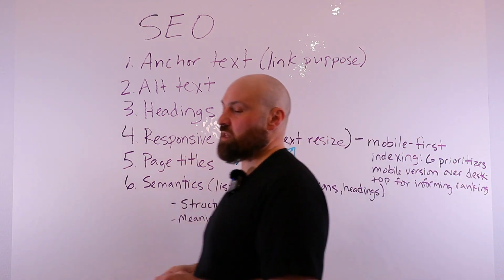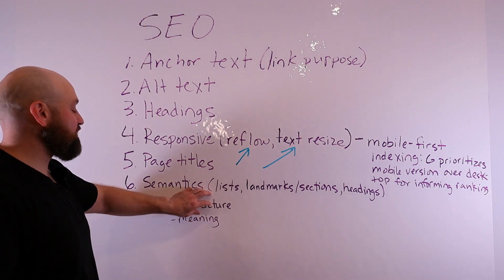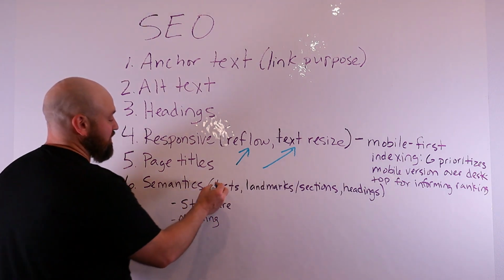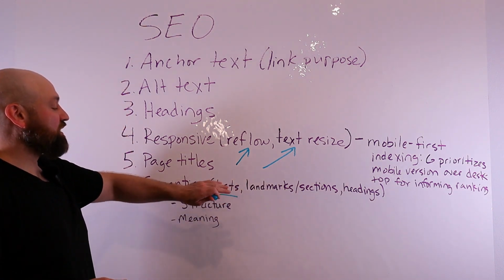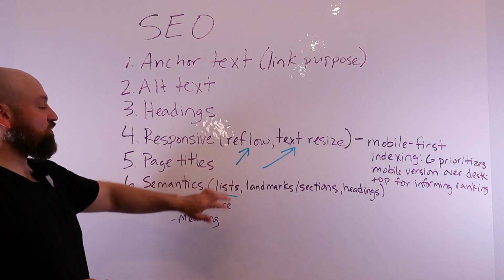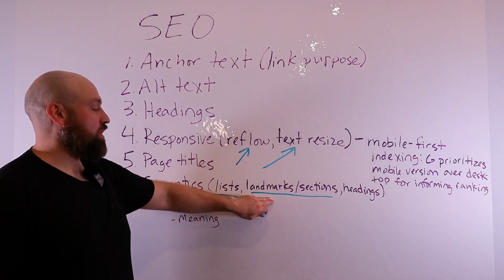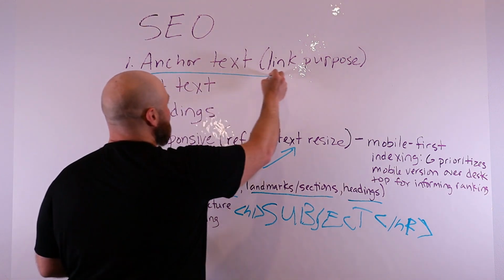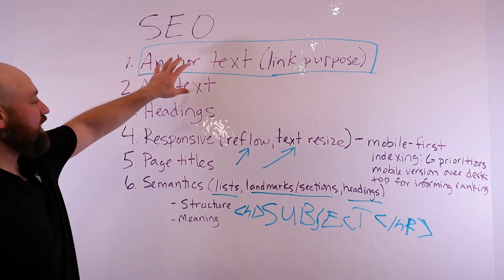SEO and ADA Compliance: This Business Case for Accessibility is Oversold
Markers and website accessibility companies commonly throw in SEO as a business case for making your website ADA compliant. And, sure, WCAG conformance intersects with a few SEO best practices, but the impact of website accessibility is mild in terms of increasing your rank in Google.

Stated differently, if your website rankings spike because you made your website WCAG 2.1 AA conformant, it's likely because your website wasn't optimized to begin with.

The primary accessibility considerations that overlap with SEO include internal anchor text (link purpose), alt text, page titles, responsiveness (mobile-friendly), headings, and using semantics.

Do you have a question about ADA compliance for websites? Do you have a success story to share?

Would you like to learn the Web Content Accessibility Guidelines?  With Kris's WCAG Course, you can learn WCAG in three hours. There's a lesson with a plain English video explanation for every success criterion in WCAG 2.0 AA, 2.1 AA, and 2.2 AA.

Kris created Audits 101 so that you can learn how to audit a website against the WCAG 2.1 AA technical standards. Learn how to conduct an accessibility audit at ⁠